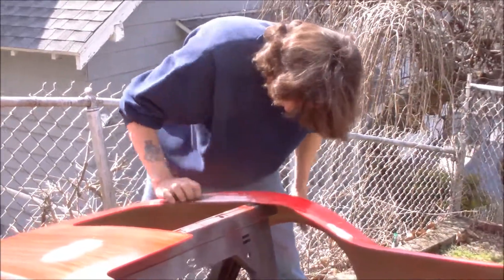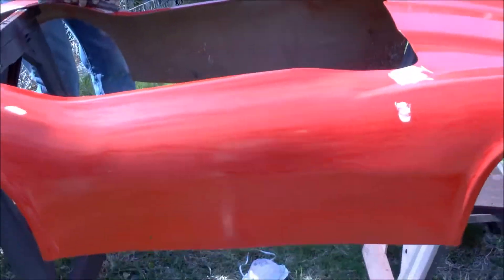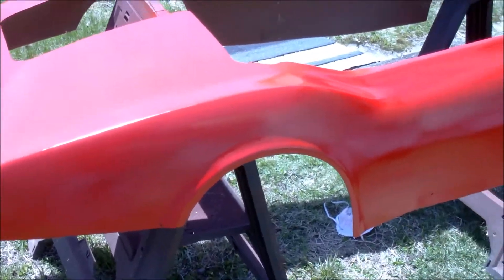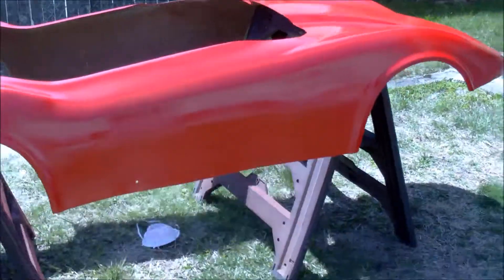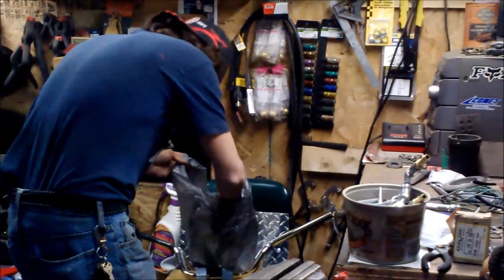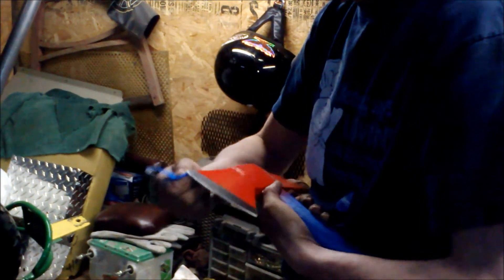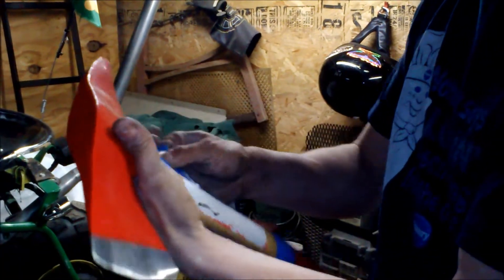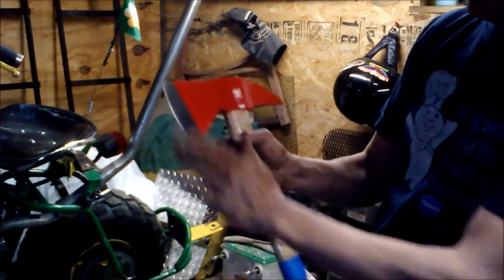Painting the corvette, and gas tank, fenders